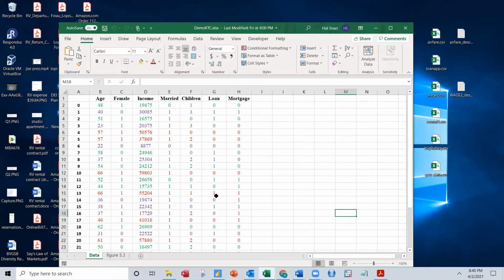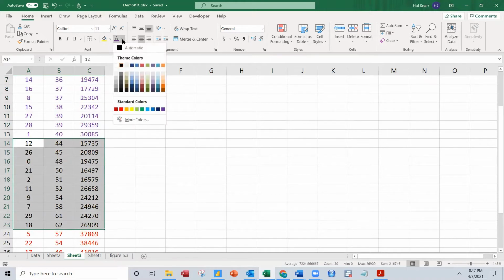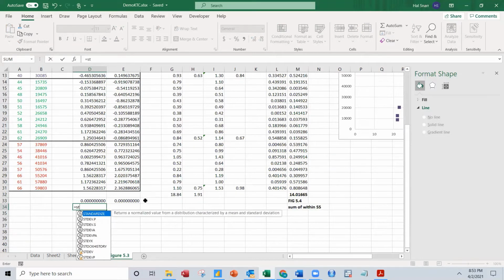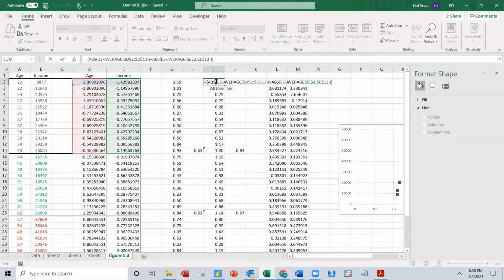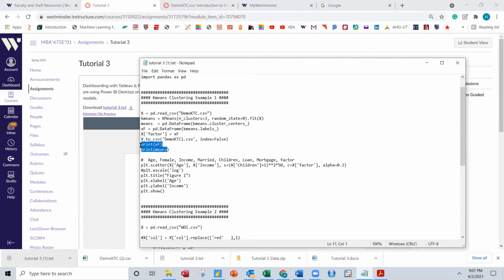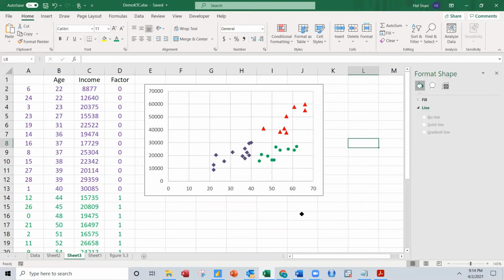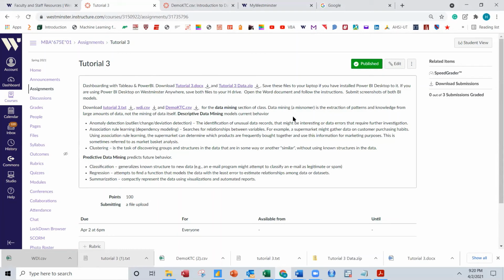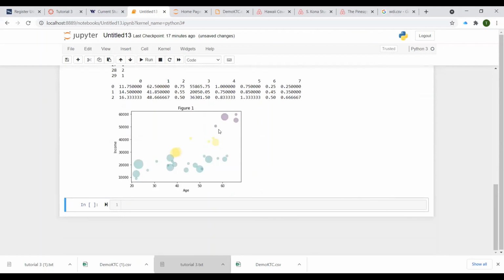Cluster in Excel and with Python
Week 3, hour 3 of MBA 675 -- Introduction to Business Analytics. Cluster analysis with Excel and Python.